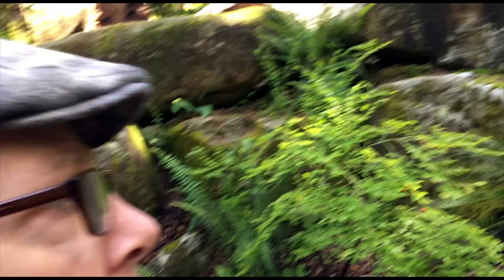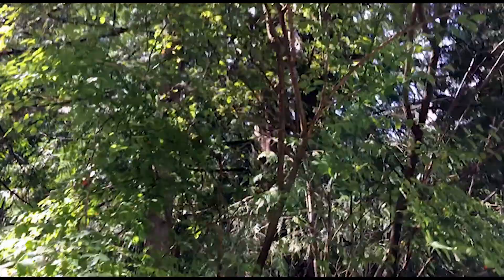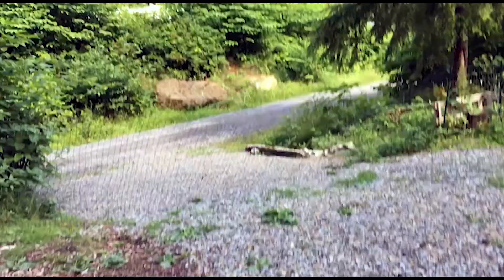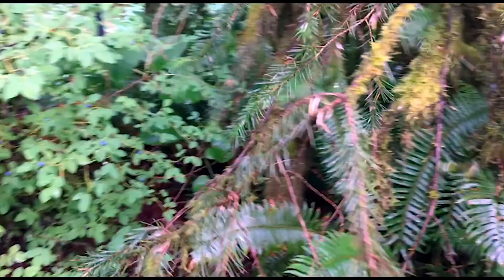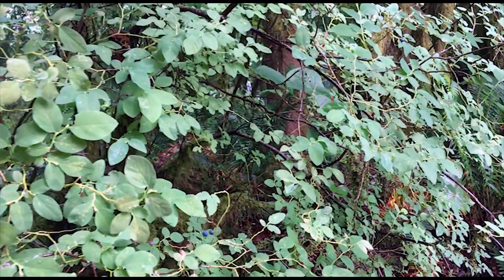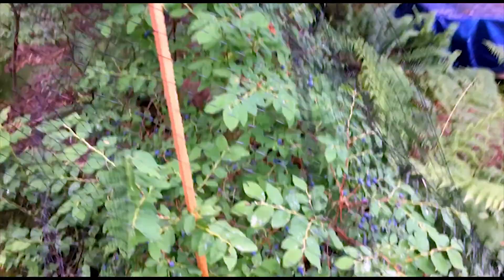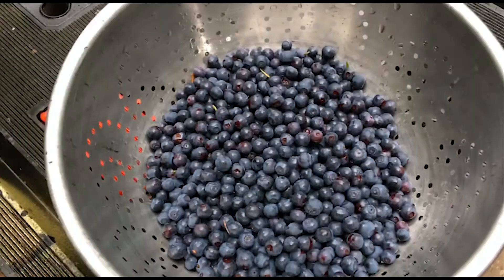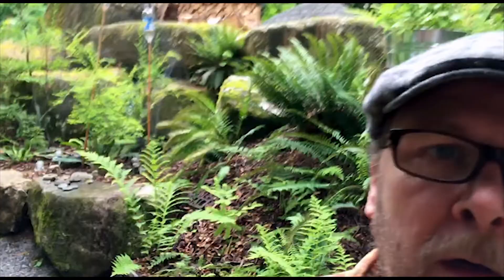Huckleberry Harvest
Episode 34

Red Huckleberries are abundant in our area and there are a few blue huckleberry bushes scattered around as well. In this video we look at the huckleberries that are growing on our properties and I pick about 4 cups of blue Huckleberries from a bush in our backyard.

Almost Homestead refers to our unconventional approach to homesteading on three separate small properties and working with what we have. It also refers to the fact that this is not our ideal Homestead situation but almost. In the future we hope to purchase another Homestead with more land. For now, we continue to live, learn, and build on our investment. Our goal is to share our journey and inspire others that might be thinking about living a more self sustainable lifestyle. Follow along as we build, repair, reuse, scrounge for materials, plant, forage, explore, eat, drink, and share what we are doing to make this dream a reality.

Almost Homestead
C/O Soderland
1838 S 265th PL
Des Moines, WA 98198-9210